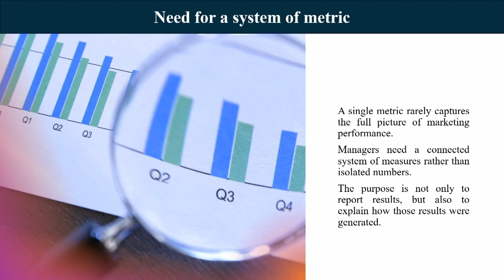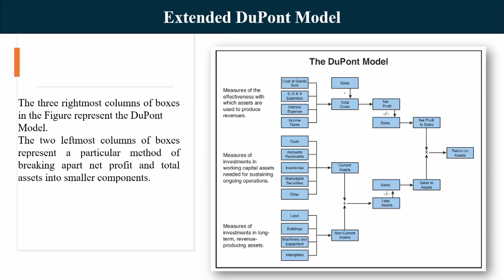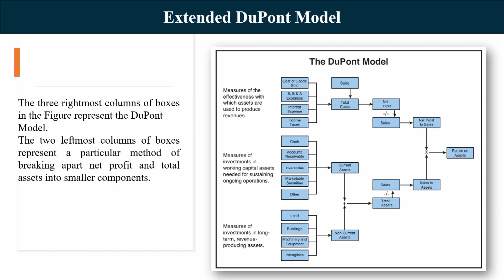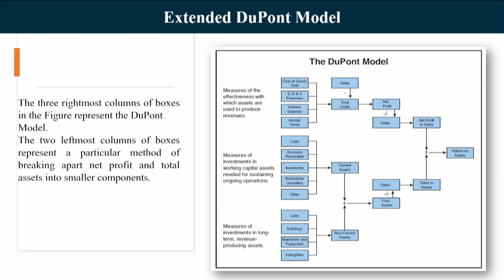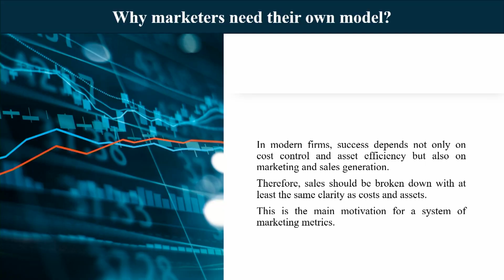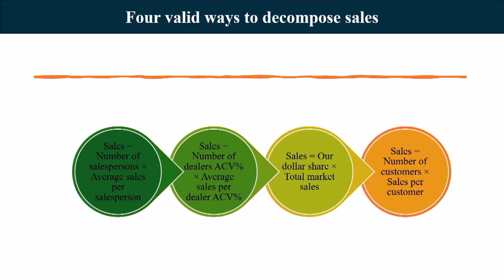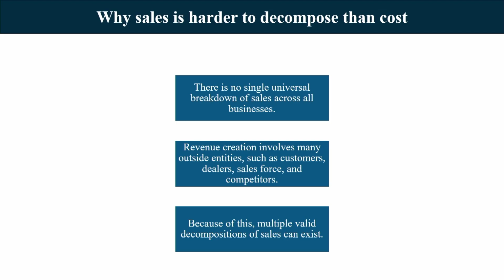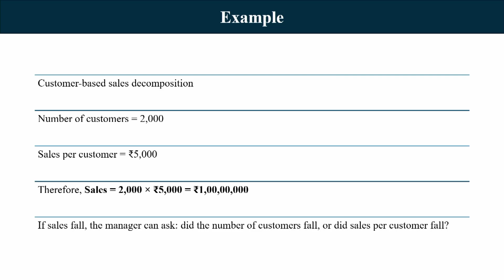Lec 59: DuPont Model and Sales Decomposition